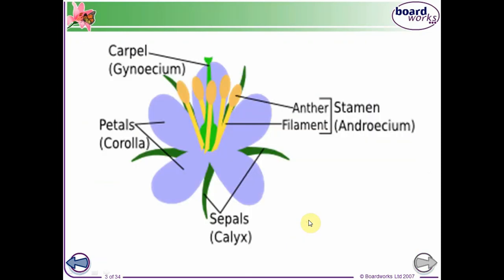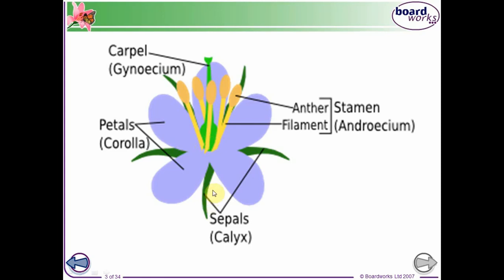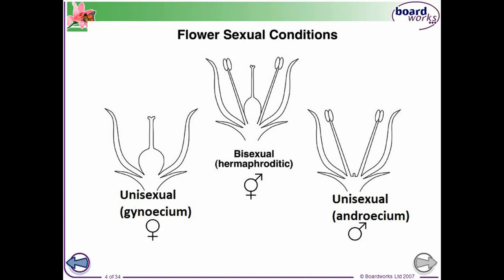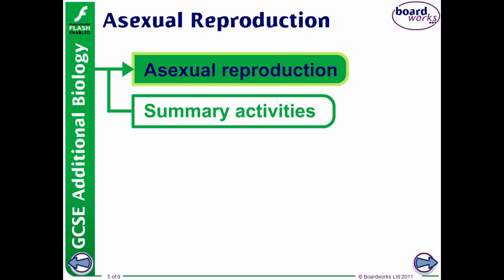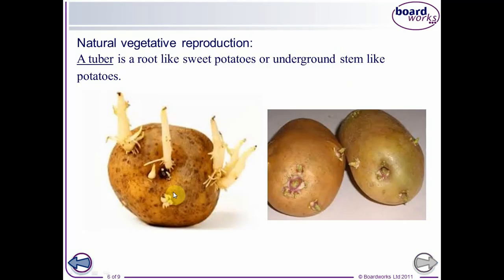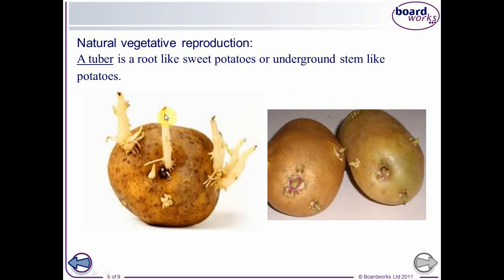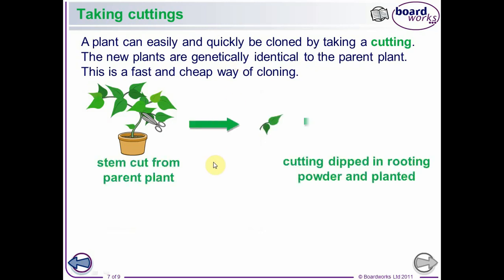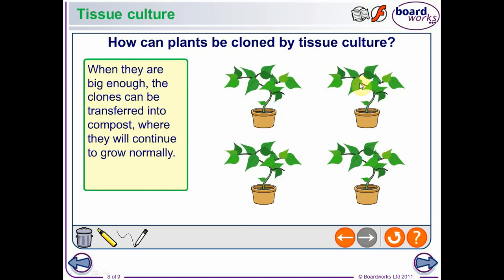science G8 unit 3 lesson1 reproduction in plant(part 2)